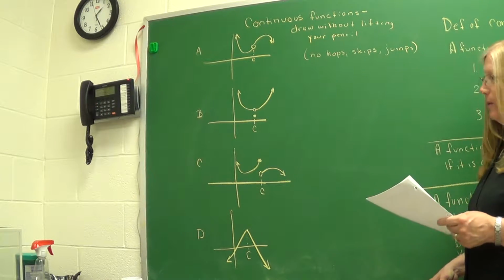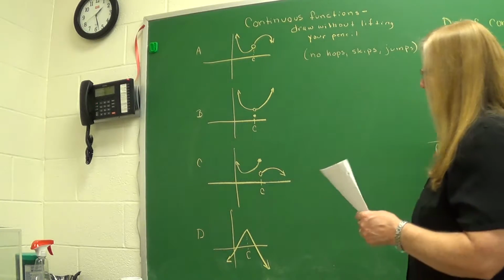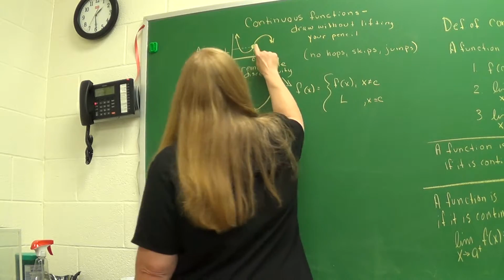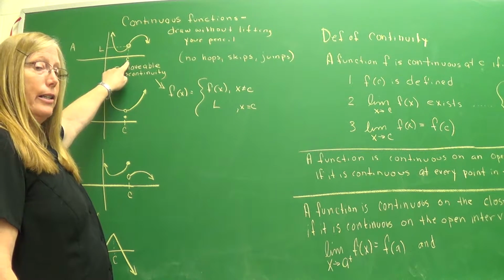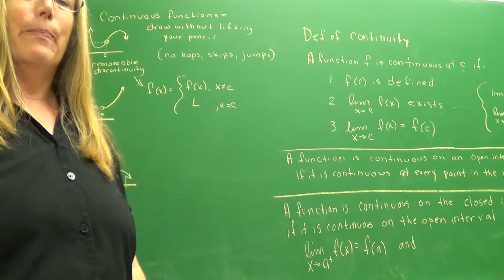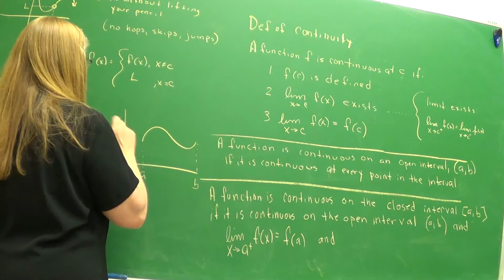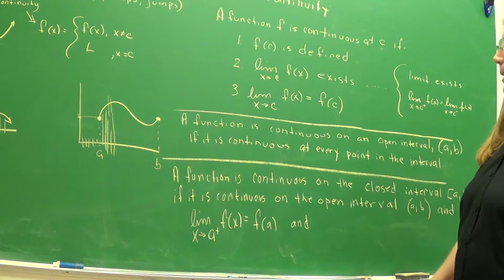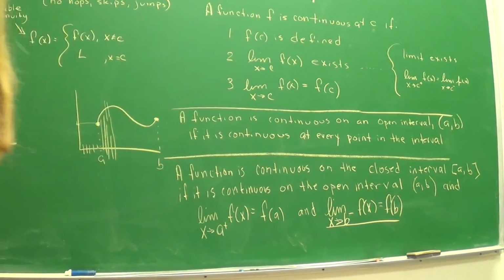Calc 9/15/16 Part 1 of 2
Continuity